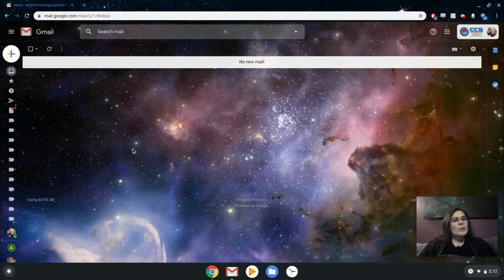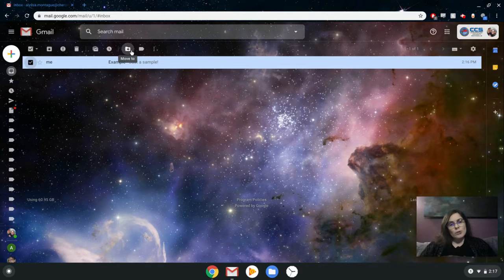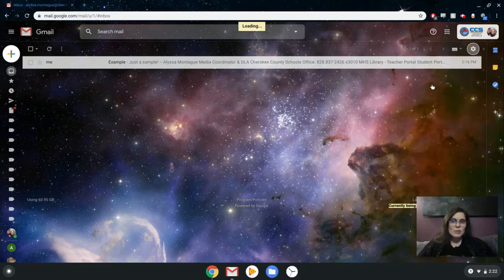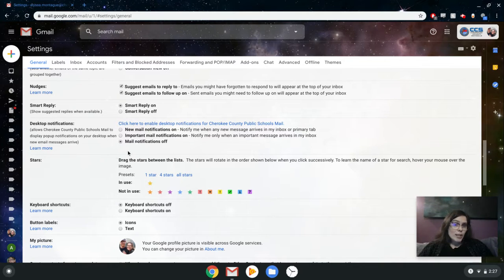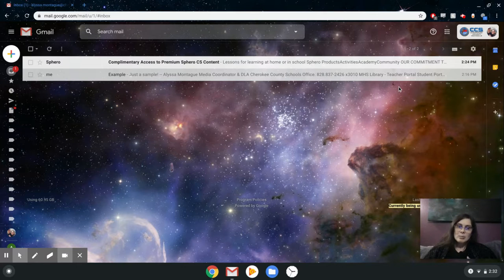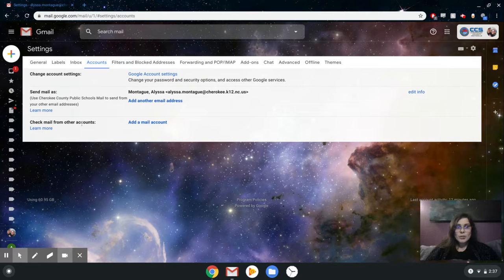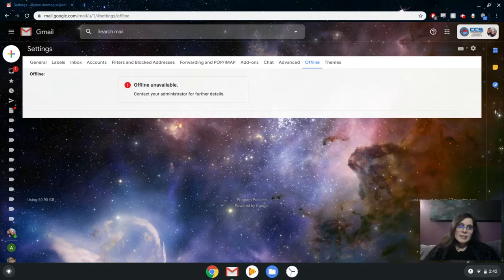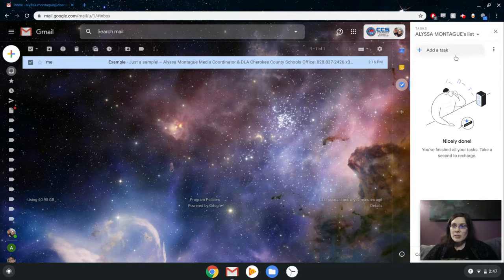GMail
This video is an introduction to managing all your emails in your school Gmail account. Find out how to create labels, change your email signature, customize your email with themes, and more!